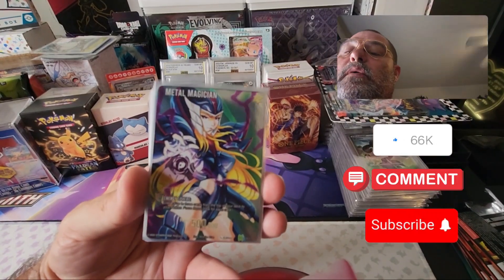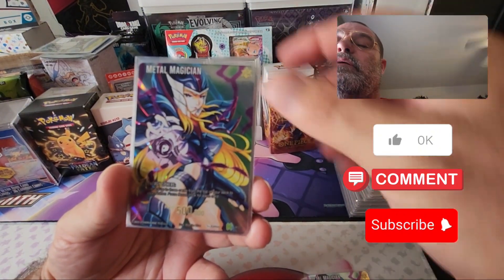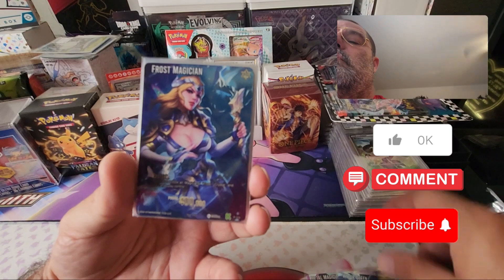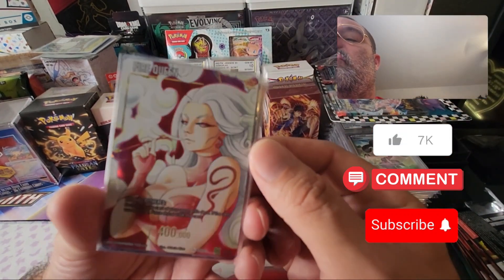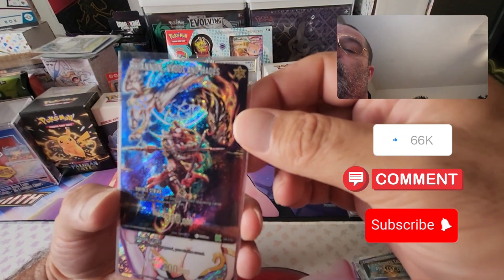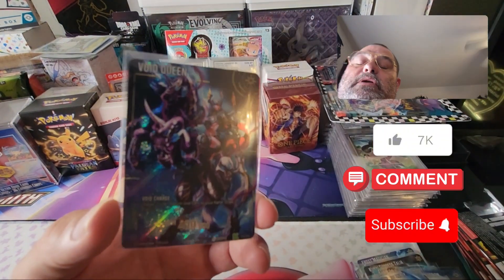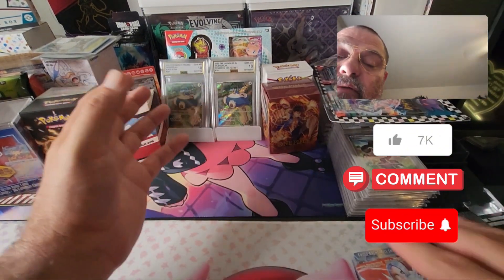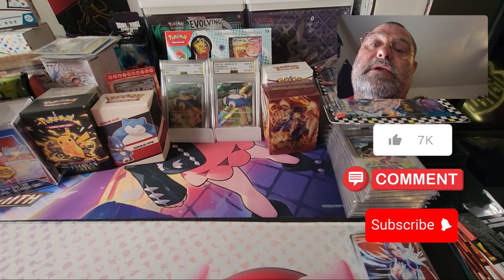Otherverse Recap video Hit Only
I got a request to do a recap of the Otherverse Hidden Void. So, let's go through the hits together